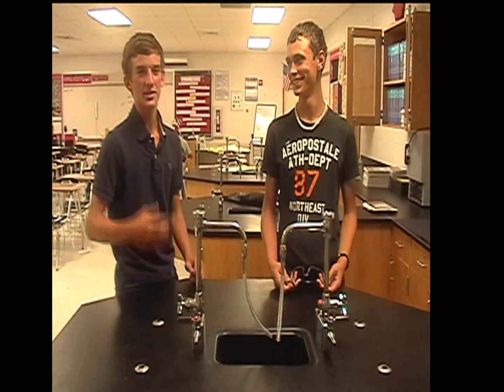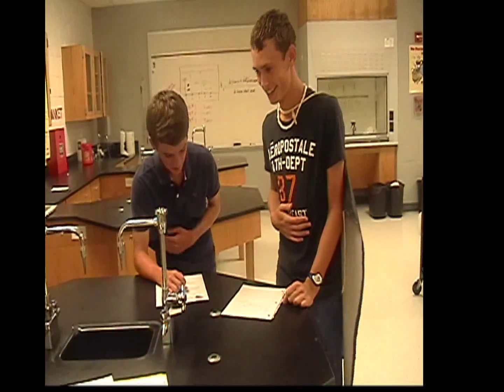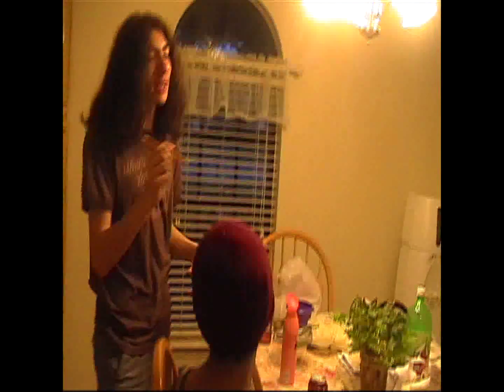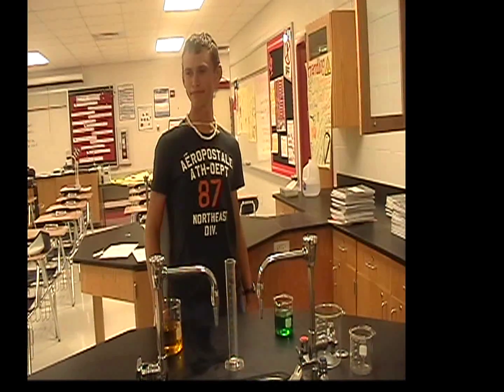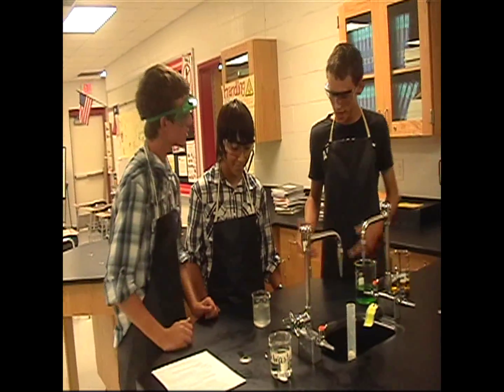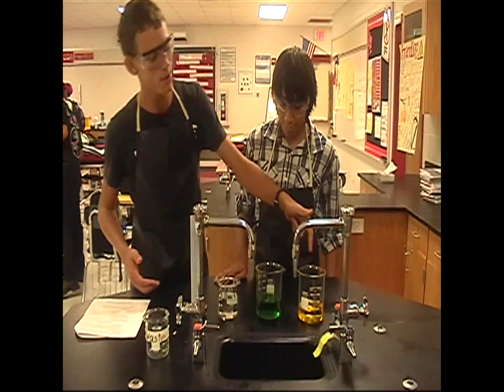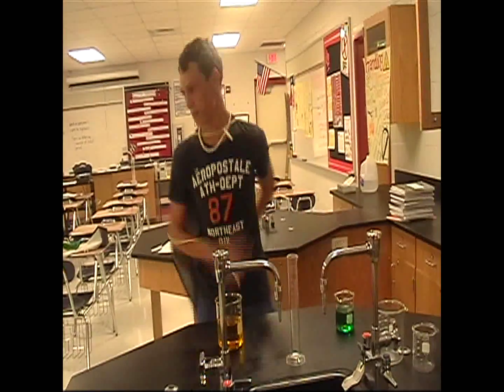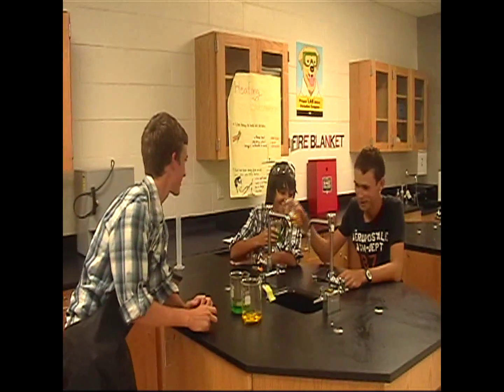Chemical Safety in the Chemical Lab by the Kids that like Chemicals